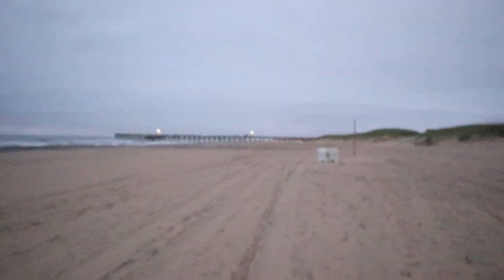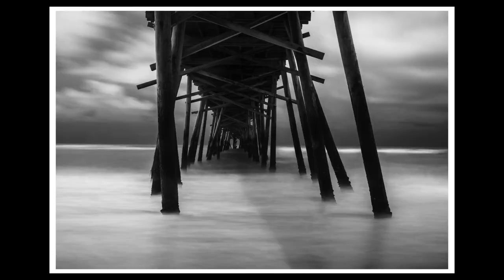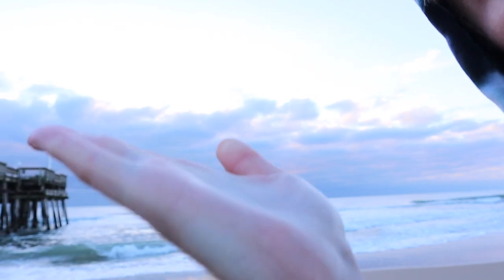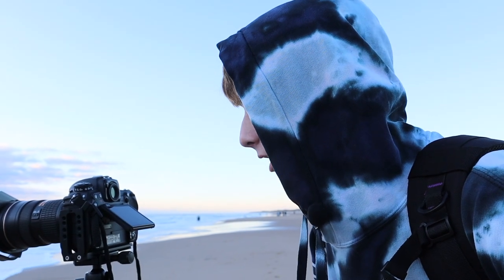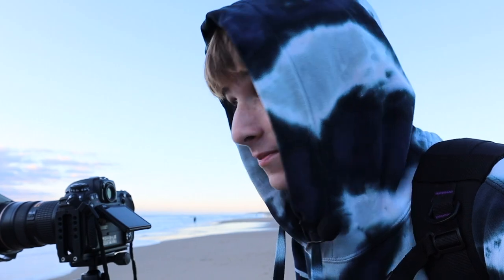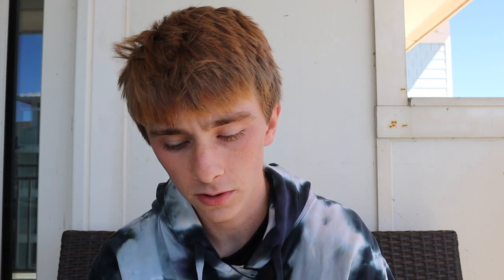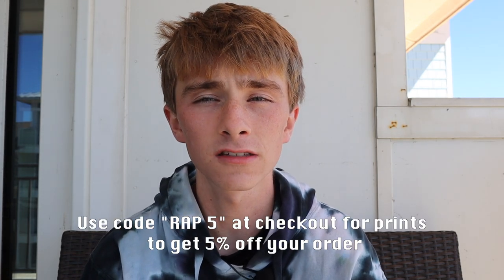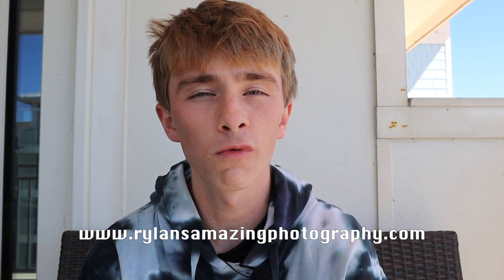Early Morning SUNRISE Landscape/Seascape Photography (Behind the Scenes)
In this video I take you all with me to get the full experience in the planning before a shoot, what goes on during a shoot, and my thought process after editing photos from the shoot.  Landscape and seascape photography can be difficult and today you get to see my full thought process behind it.